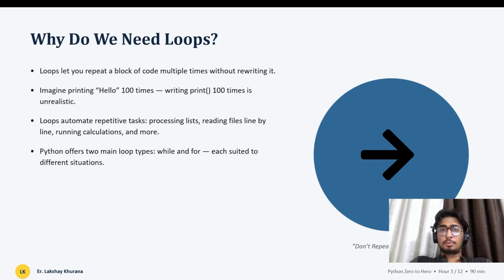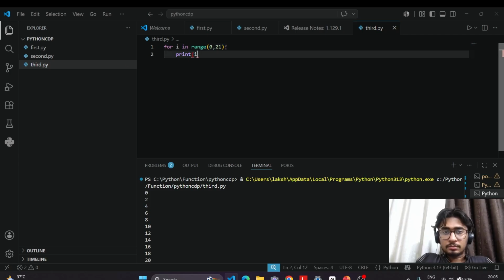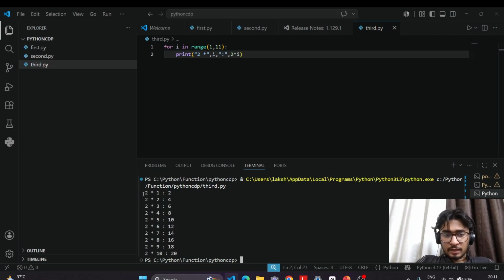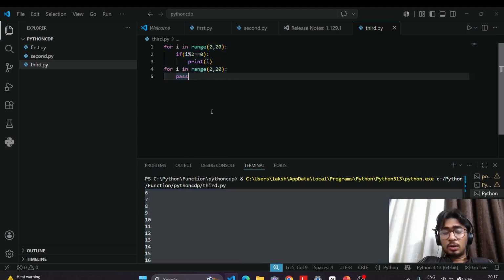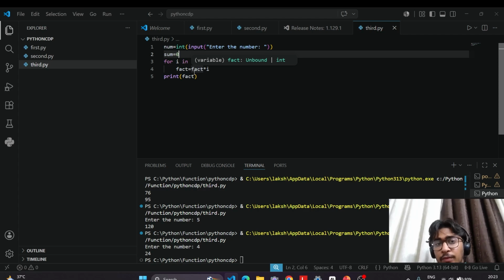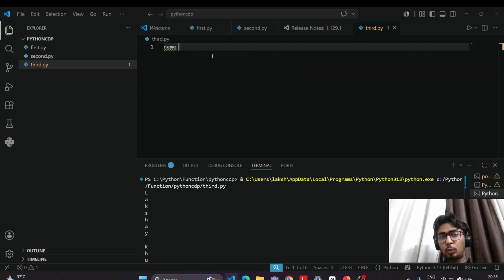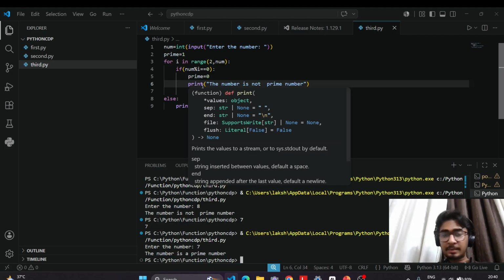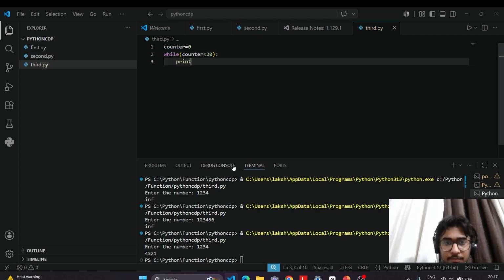Python Full Course for Beginners | Part 3 - Loops in Python (while, for, break, continue)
🐍 Python Programming Full Course for Beginners | Part 3 - Loops in Python

Welcome to Part 3 of my Python Programming series — part of my college CDP (Career Development Program)! This is an extended session where we go deep into loops, one of the most important concepts in programming.

In this video, you'll learn:
✅ Why loops matter and how they save you from repeating code
✅ The while loop — syntax, flow, and how to avoid infinite loops
✅ The for loop and range() explained in detail (start, stop, step)
✅ for vs while — when to use which
✅ break, continue, and pass statements
✅ Bonus: the loop-else clause
✅ Nested loops and pattern printing
✅ 9 hands-on practice problems — from simple warm-ups to prime numbers, Fibonacci series, and star patterns

This is Part 3 of a complete 12-part Python course — perfect for absolute beginners, students, and anyone preparing for placements. Practice all 9 problems before moving to Part 4!

📌 Course Roadmap:
Part 1: Python Basics & Data Types
Part 2: Operators & Conditional Statements
Part 3: Loops (this video)
Part 4: Strings Deep Dive
... all the way to a final mini project in Part 12!

👨‍💻 Taught by: Er. Lakshay Khurana